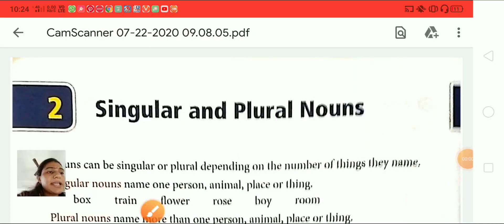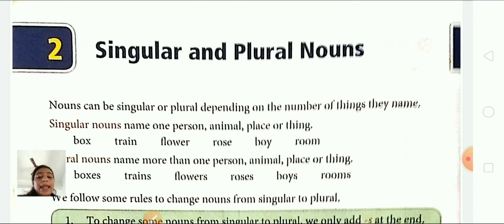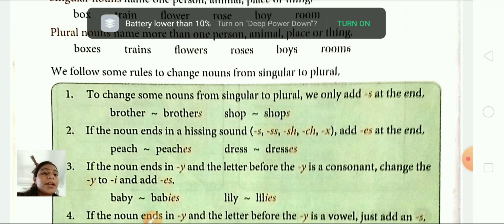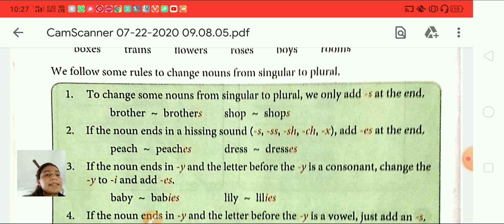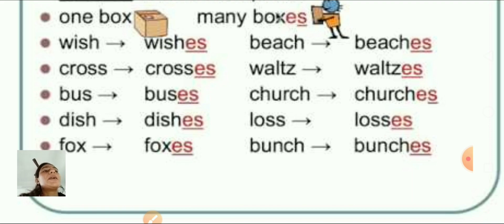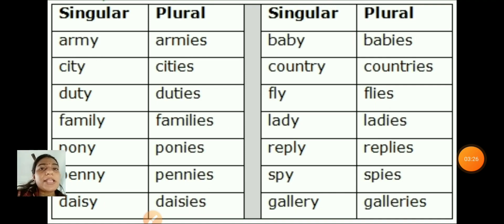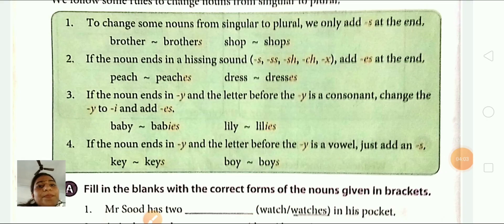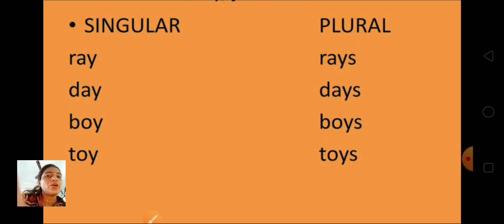STANDARD:-4 SUBJECT:-GRAMMAR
GRAMMAR